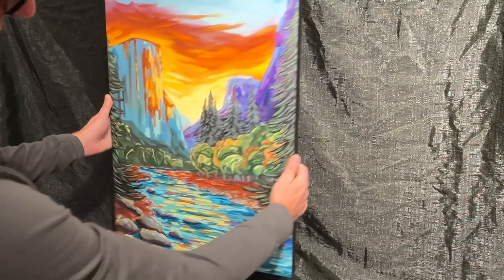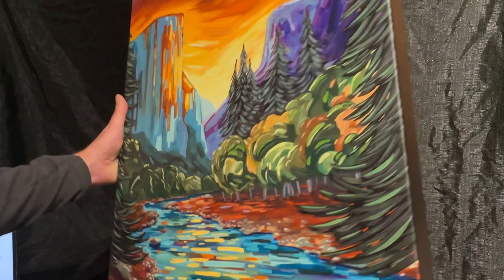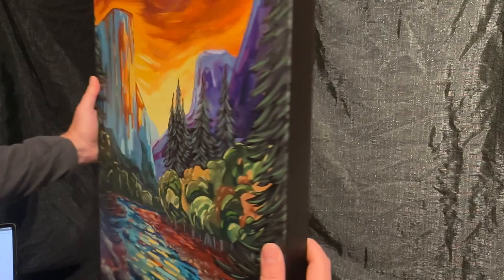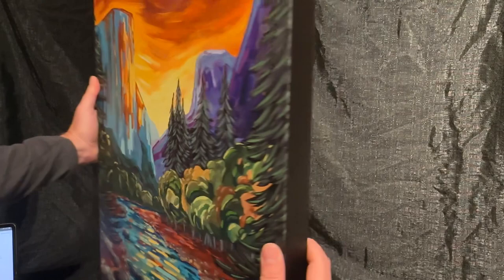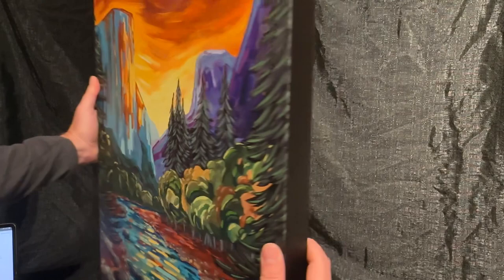Canvas Material for Nathan Gibbs Art Printing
Gallery Wrap canvas